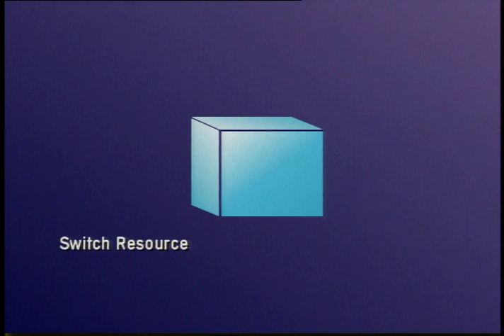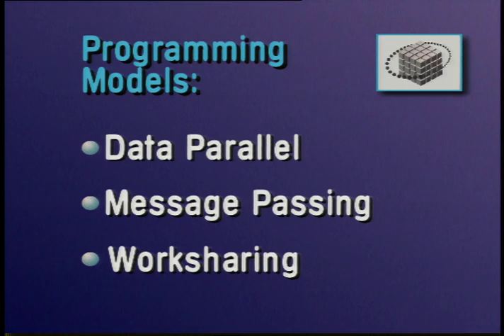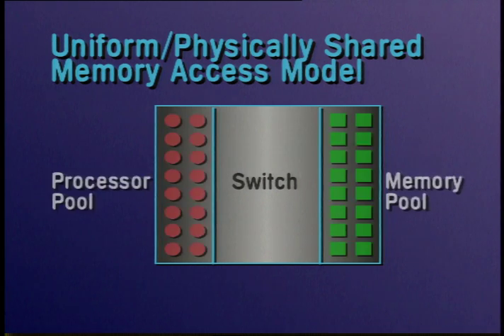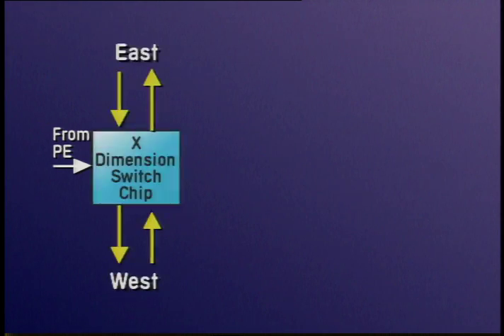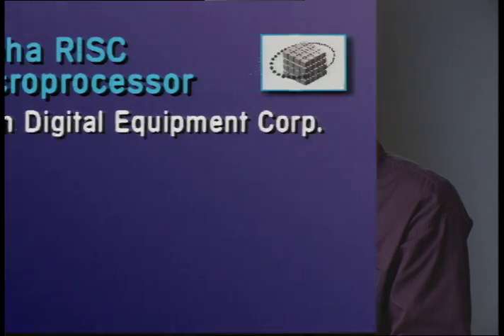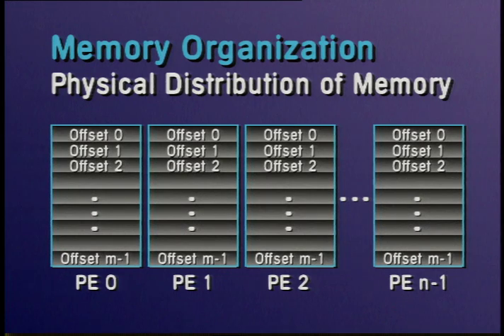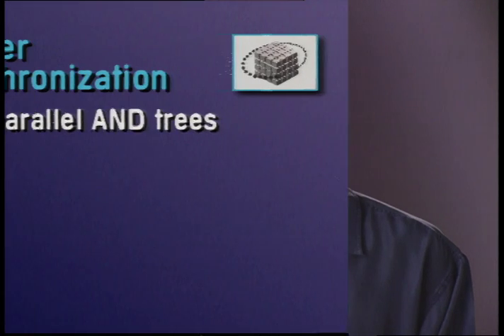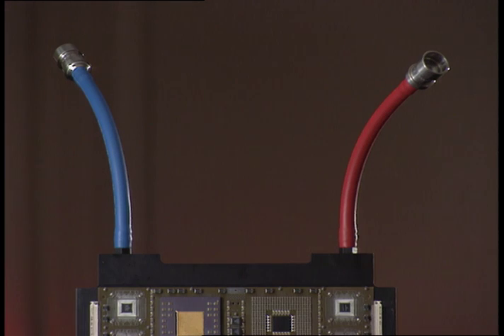The CRAY T3D Massively Parallel Processing System, lecture by Stephen Nelson and Steven Oberlin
The CRAY T3D Massively Parallel Processing System, a lecture by Stephen Nelson and Steven Oberlin. The video was recorded in August, 1993.

From University Video Communications' catalog:

"Steve Nelson and Steve Oberlin of Cray Research discuss architectural, technological, and design considerations of the CRAY T3D massively parallel processing (MPP) system. Areas covered include an examination of the promise and challenge of MPP systems, the macro- vs. micro-architecture organization, the interconnect network, latency hiding and synchronization features, and key electrical and mechanical technology."